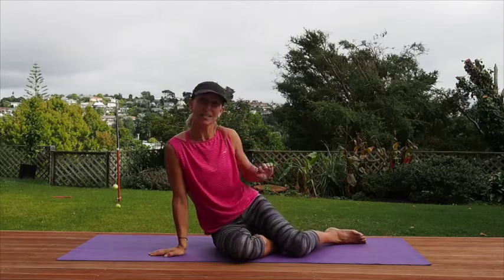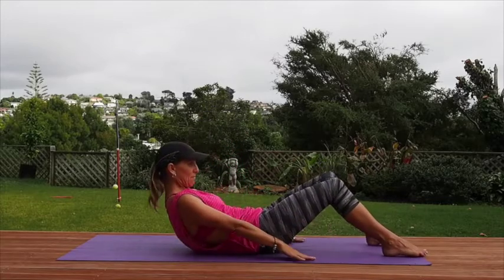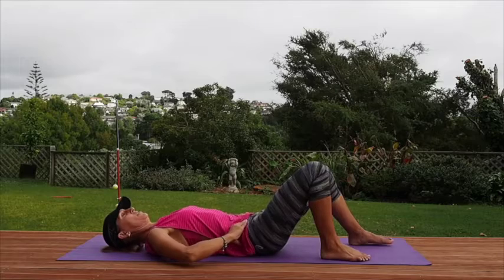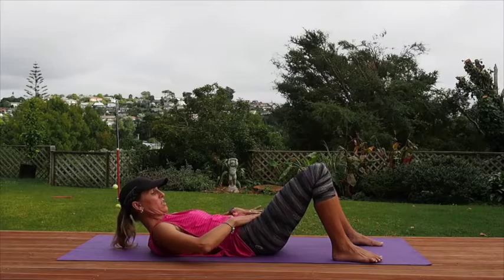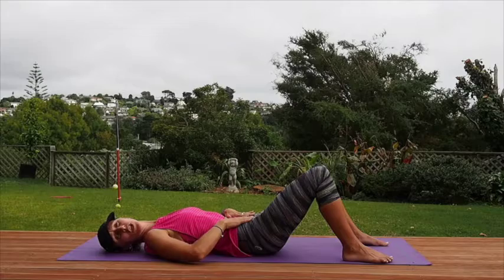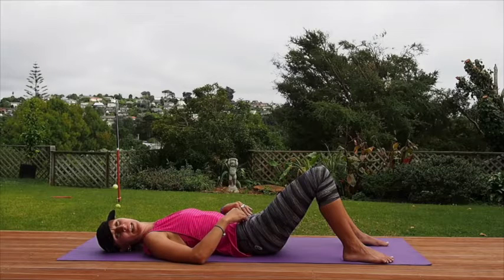How To Contract Your Transverse Abdominus Muscle (TA's) Pre and Postnatal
How to contract your Transverse Abdominus TA muscle.  As one of the important muscles of the core it is important to ensure that you are contracting this muscle. Pre and postnatal this muscle can become weak and may be hard to contract especially post birth. In this video watch how to contract your TA muscle.